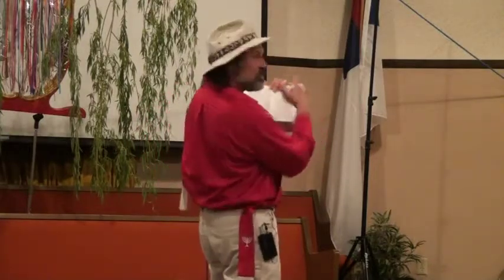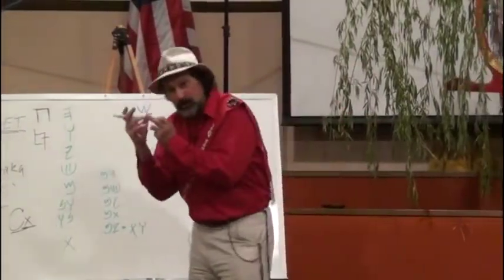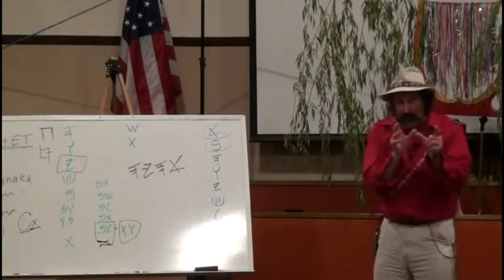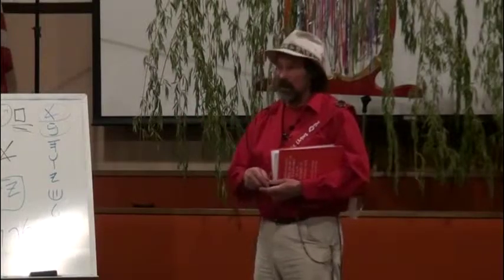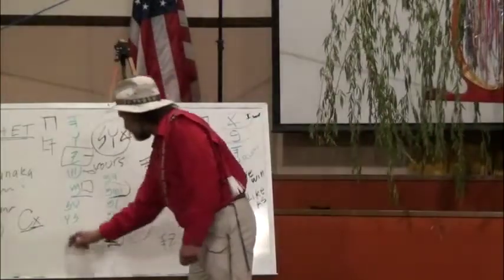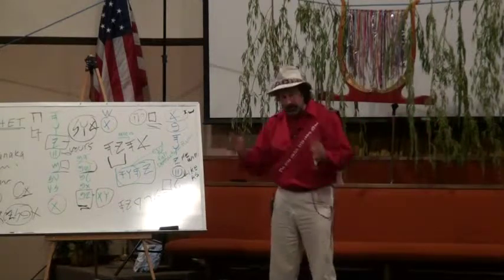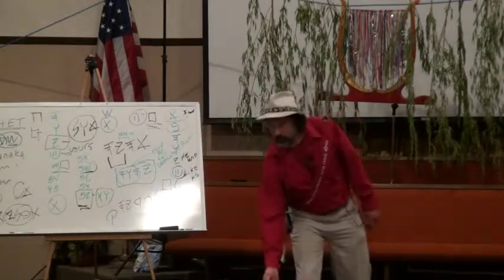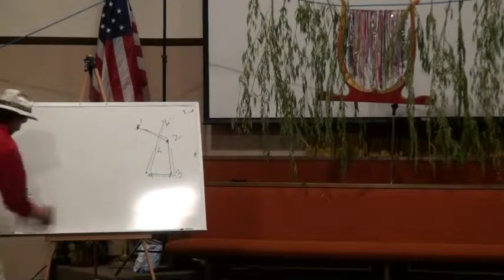Eriktology Lesson 7b Selah Disc 2